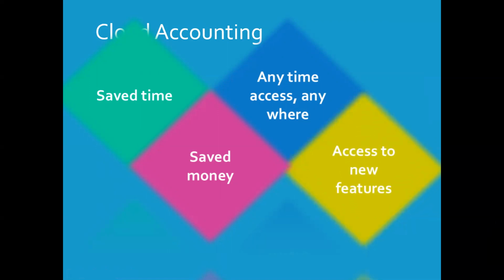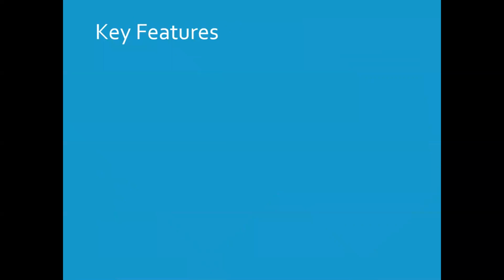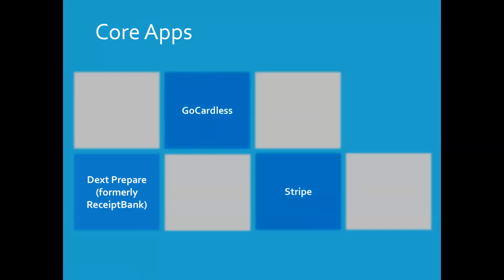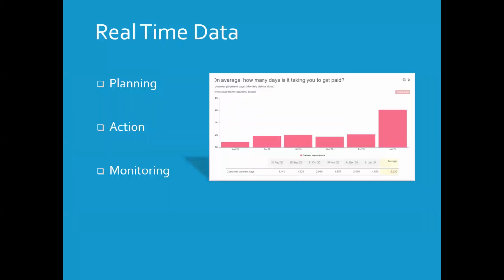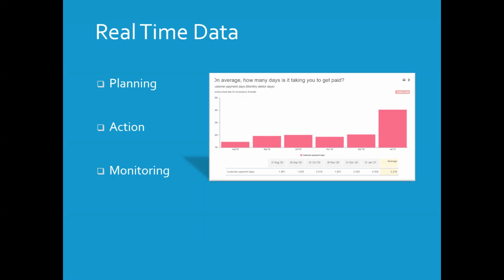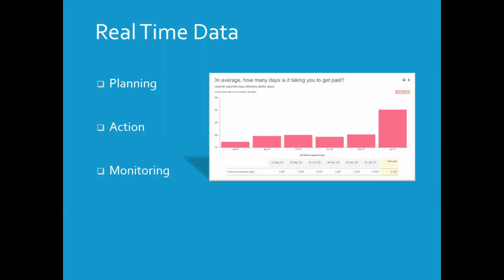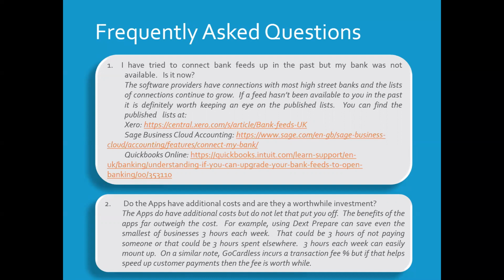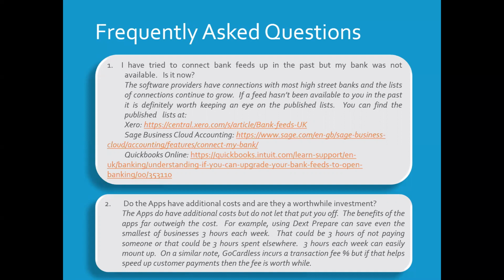Top Tips for Cloud Accounting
Our Digital Services Manager, Sarah Smith, shares her top tips for getting the most out of your cloud accounting software, ensuring you have access to the real-time data you need in order to drive your business forward.